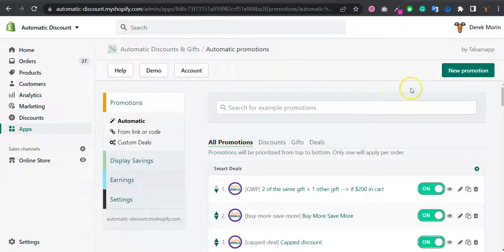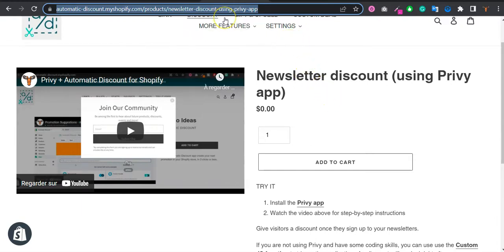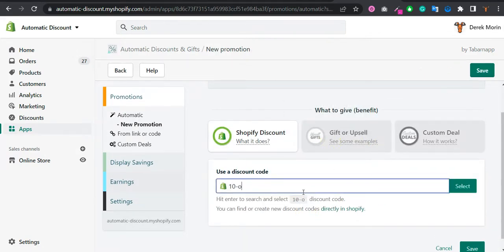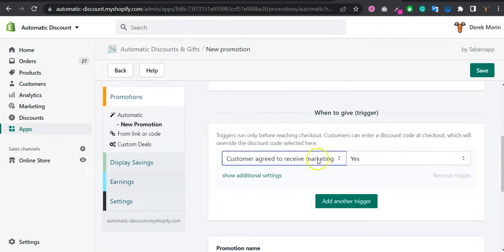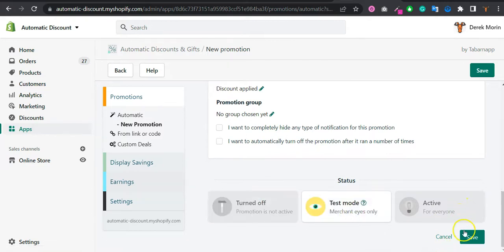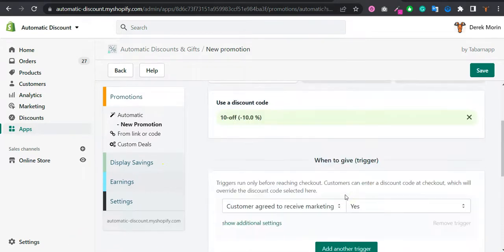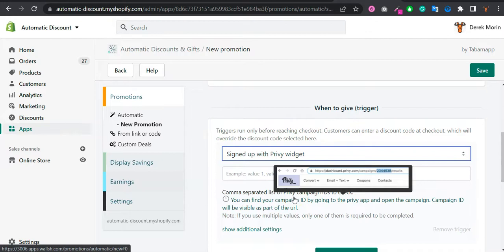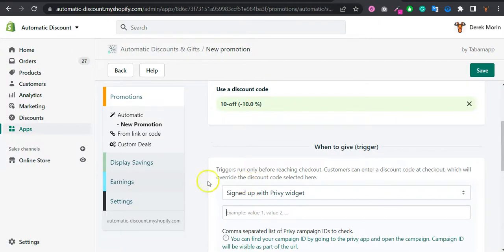10% off first order when you sign up - Automatic Discounts & Gifts app for Shopify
Give customers 10% off first order when they sign up to your Shopify store. Try the app